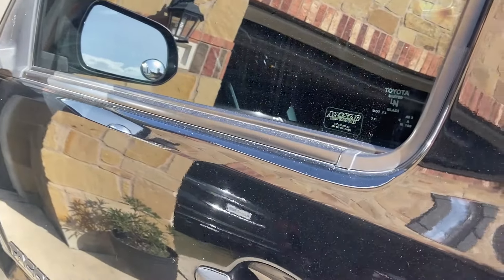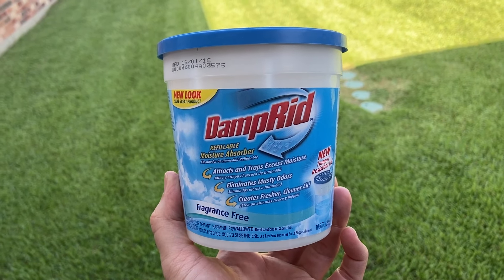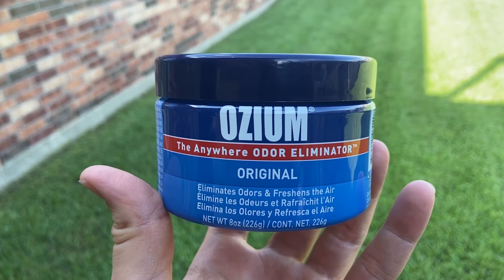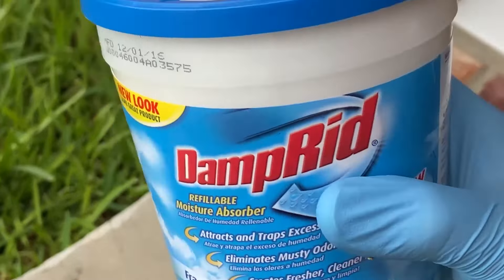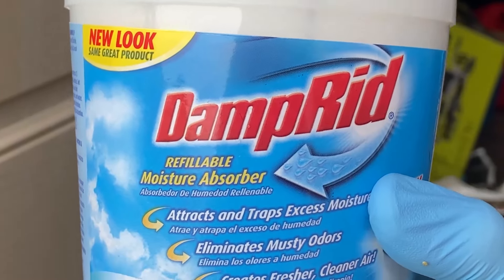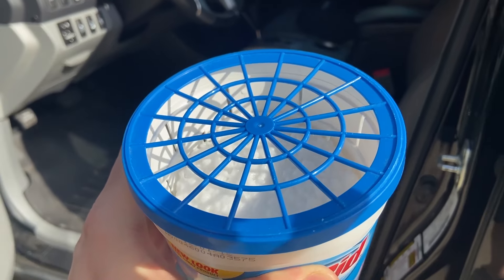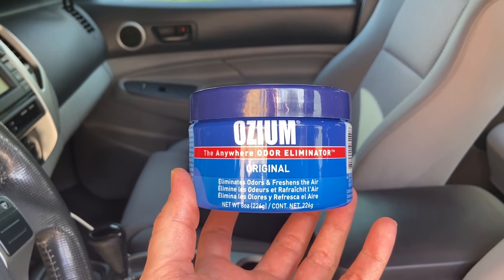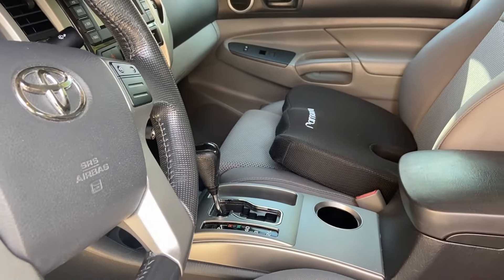MUSKY CAR INTERIOR? HERE’S HOW TO FIX IT!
How to remove the smell from your car after a hurricane or rainy nasty weather.  This is my favorite method for refreshing ANY car interior!